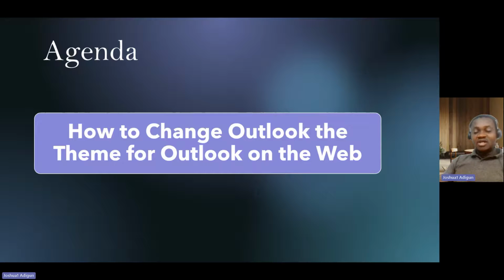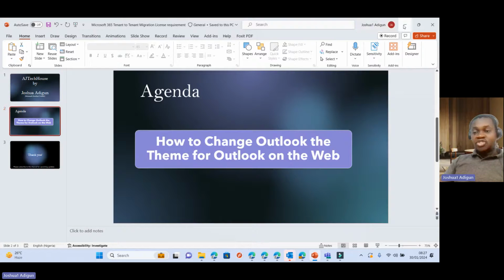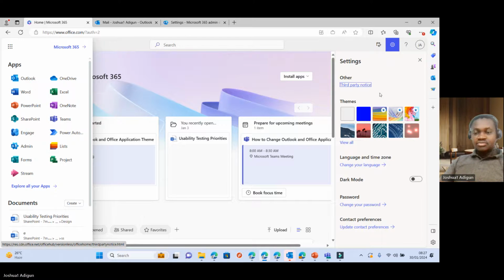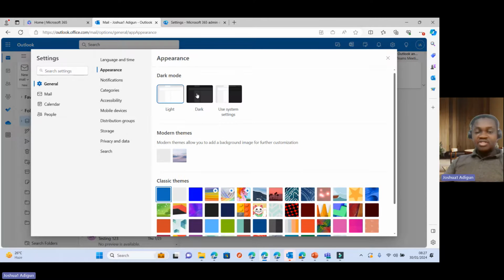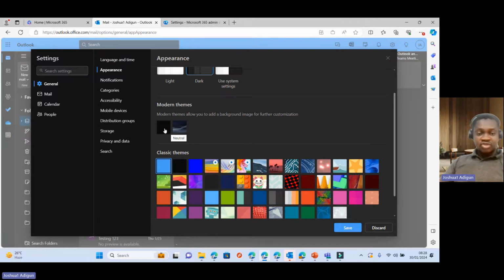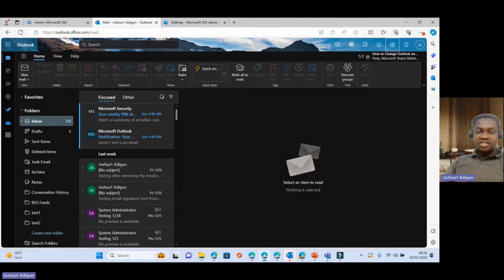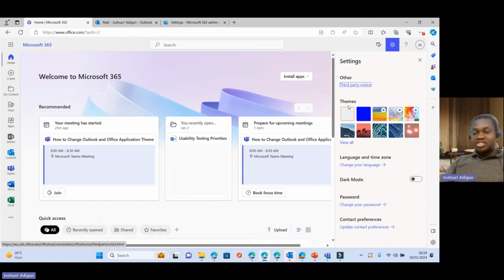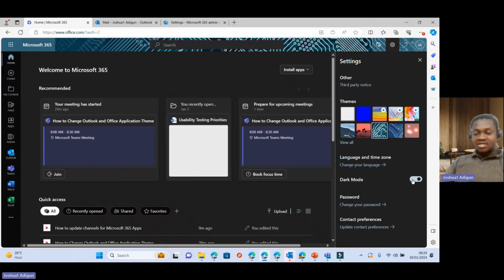How to change Outlook Theme on the Web in 2024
How to update channels for Microsoft 365 Apps in 2024

How to change Outlook themes